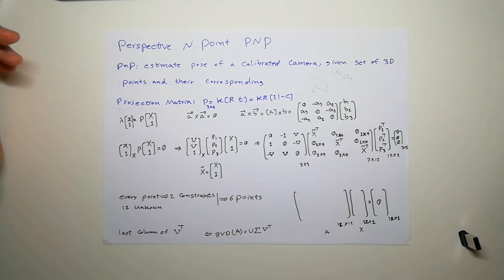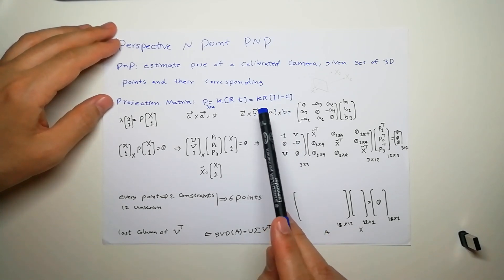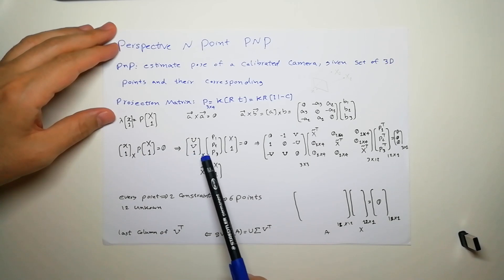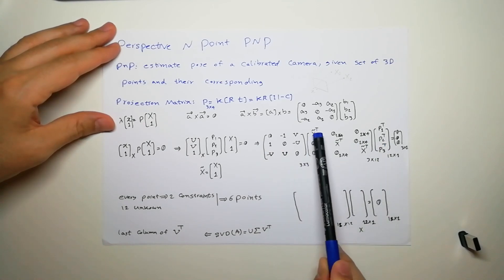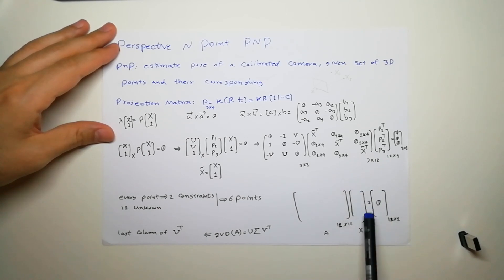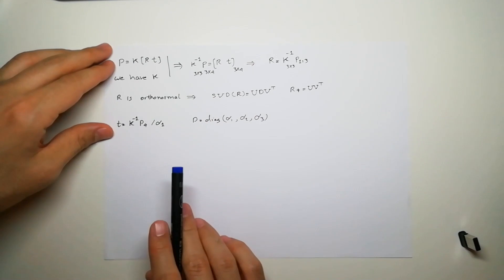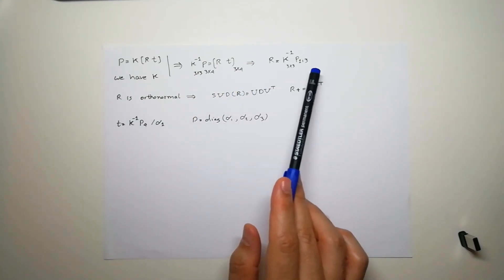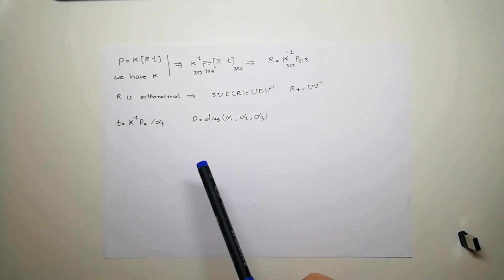Perspective N Points PnP Explained